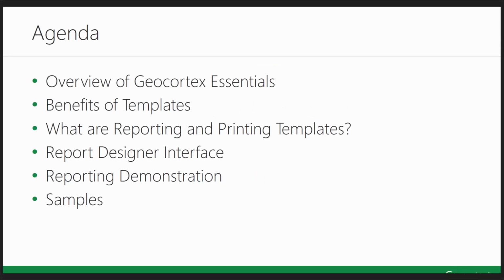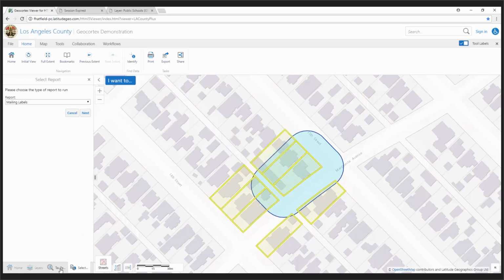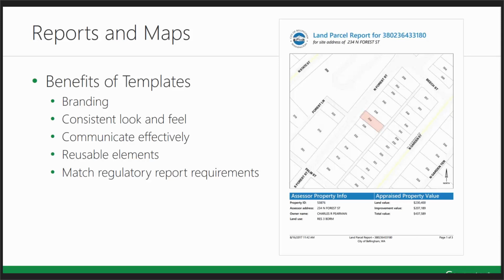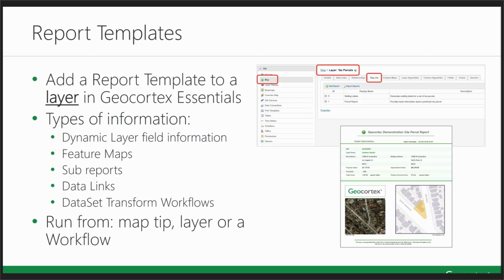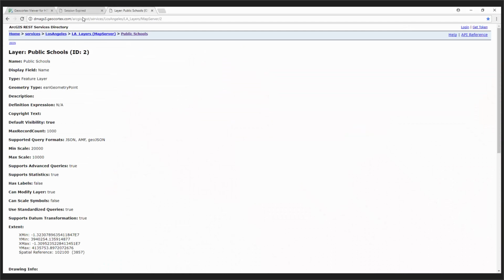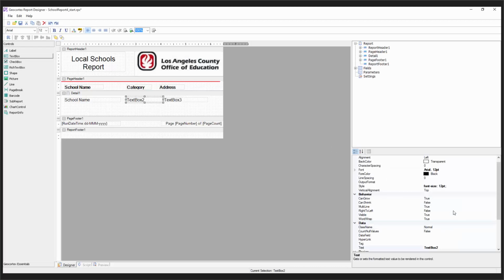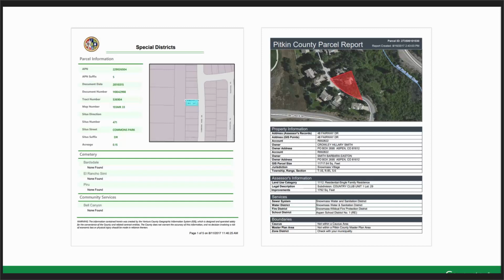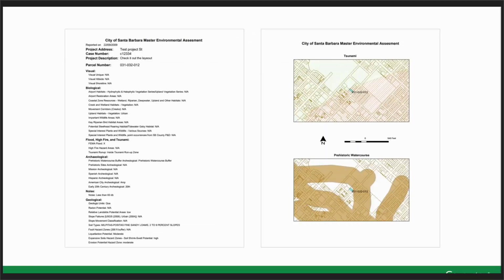Reporting and Printing with Geocortex Essentials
Did you know that Geocortex Essentials can save your organization valuable resources by easily generating commonly used reports that you have pre-configured? You can also manage normal or large format, high-resolution map printing requests with customizable and out-of-the-box layouts and templates.

In this webinar, you'll learn about  the value of printing and reporting within a GIS application, how to create templates and reports using Geocortex Essentials, and demonstrates end user access to reports and maps.